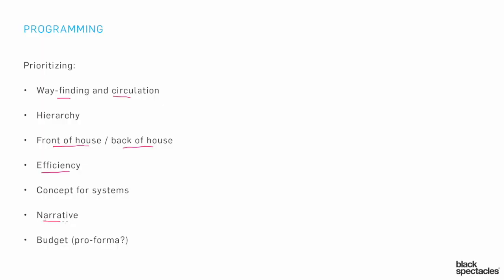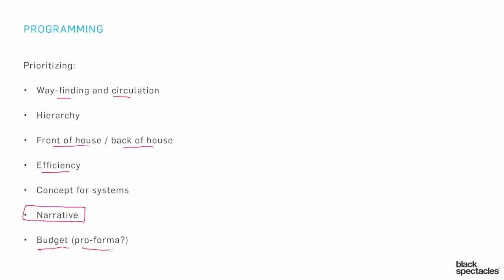Prioritizing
In this ARE 5.0 Programming and Analysis Exam Prep course you will learn about the topics covered in the ARE 5.0 PA exam division. A complete and comprehensive curriculum, this course will touch on each of the NCARB objectives for the ARE 5.0 Programming and Analysis Exam.

Instructor Mike Newman will discuss issues related to programming, site analysis, and zoning & code requirements.

When you are done with this course, you will have a thorough understanding of the content covered in the ARE 5.0 Programming and Analysis Exam including project type analysis, the establishment of qualitative and quantitative project requirements, evaluation of project site and context, and assessment of economic issues.